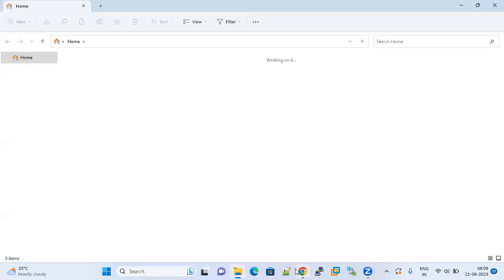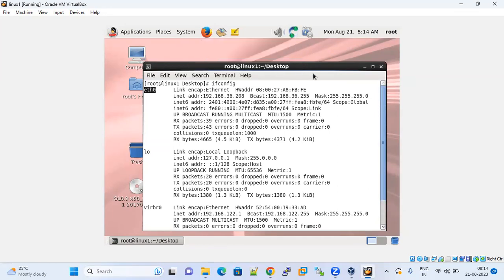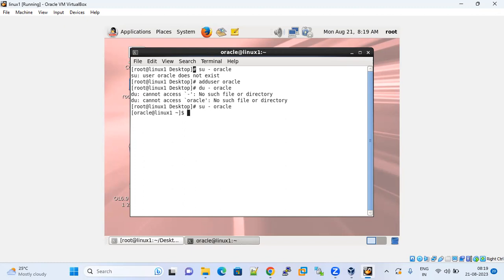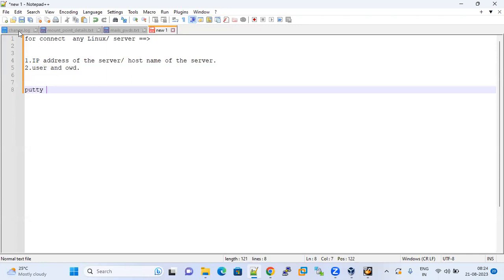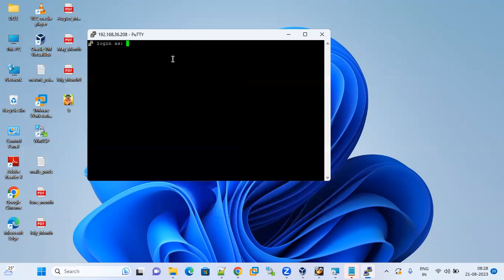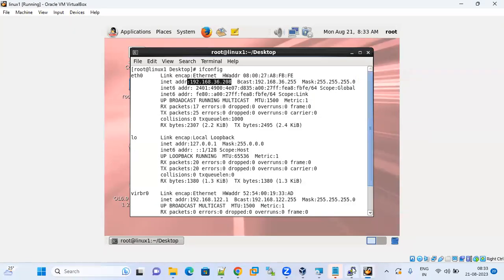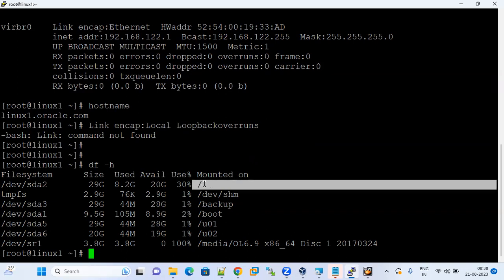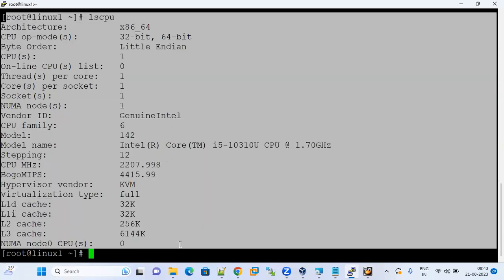DAY5 PUTTY SOFTWARE INSTALATION